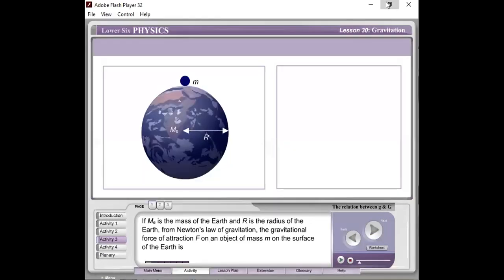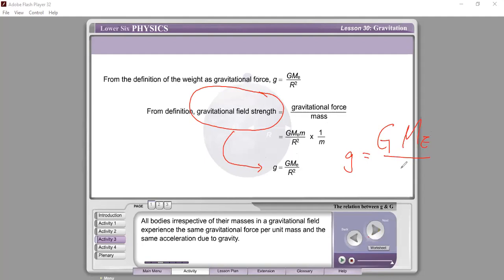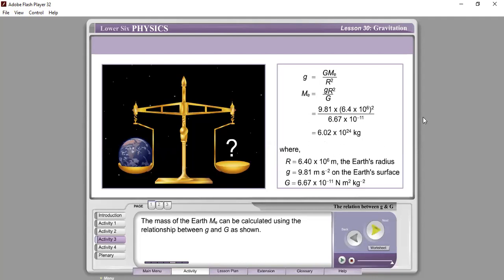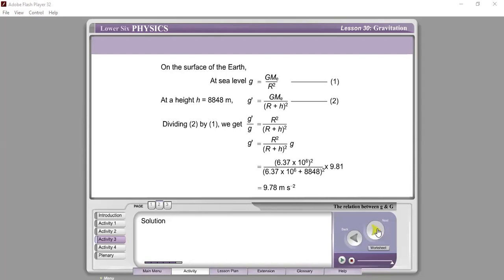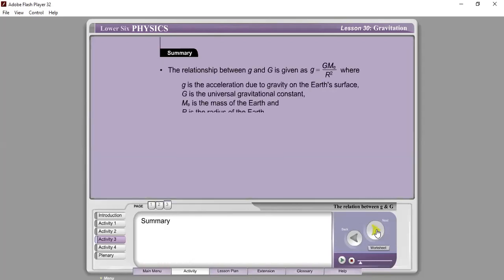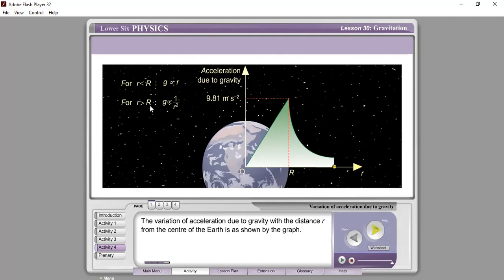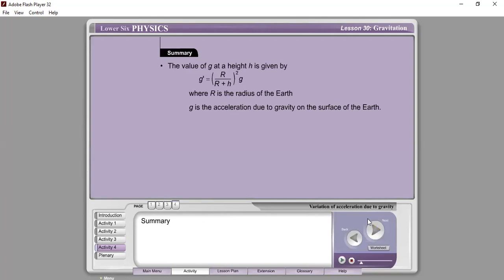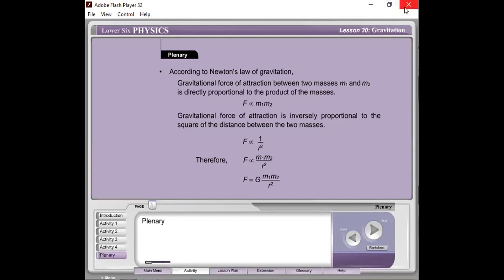L6 S1 C6 L1 ii GRAVITATIONAL FORCE